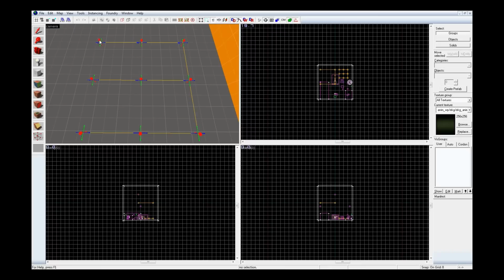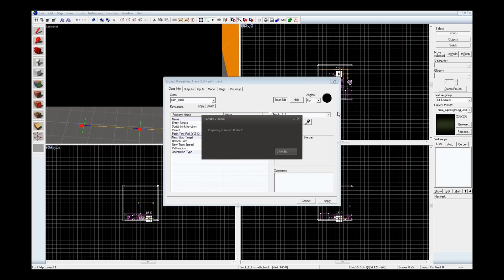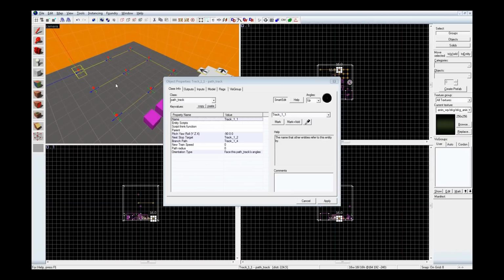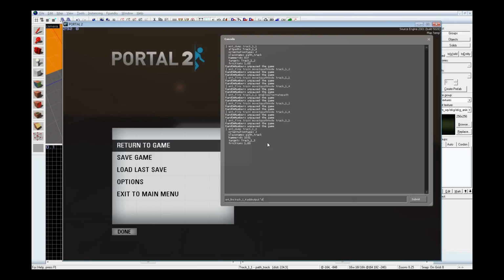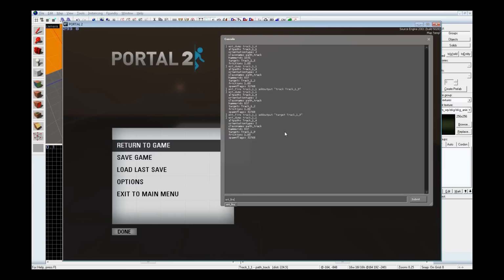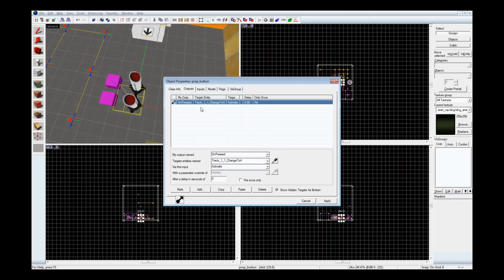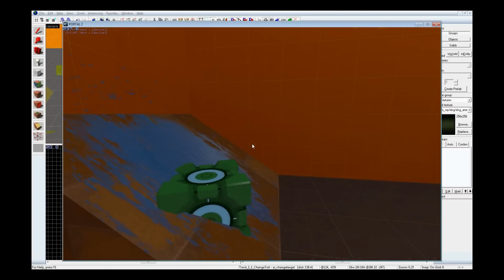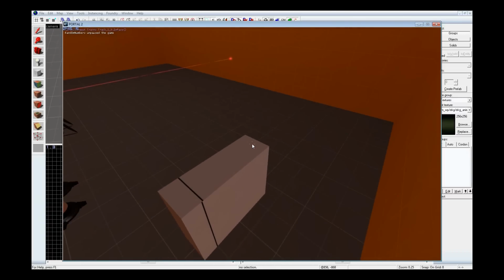Portal 2 - Not Quite Working 6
This is a little more in depth than previous videos. Sorry for the late upload. I was away for a day and when I was home, I didn't want to bog my machine down with a 40 minute render.

Also, I forgot to mention that you can't delete outputs. You can add them and have them fire once, but you can't remove them manually. This means you have to ensure that output is fired or else it'll sit there, waiting. You could probably use a host of logic ents to counteract this and guarantee the output added will be fired, but for the system I made, that isn't a good idea.

To be able to remove them, I assume Valve would have to allow users to access unique identifiers for each output. Of course, i/o may not even have unique ids aside from the memory address/output condition list which would explain why you can add, but not remove. It'd be interesting to see some sort of database of outputs.

That way, you could use a composite key to uniquely identify the tuple that is an output. However, you can have multiple outputs with exactly the same fields, so that makes me think there already is some unique identifier for outputs, so you could use that instead as a surrogate key and possibly omit composite keys (unless you add the surrogate key to the composite key. Valid, but unnecessary.)

Alas, I'm grasping at the last vestiges of memory from my college courses. If I've made a mistake above, please let me know and, if you wouldn't mind, explain to me why I'm wrong (unless it's some grammatical/spelling error).